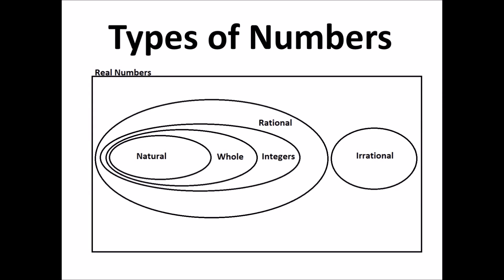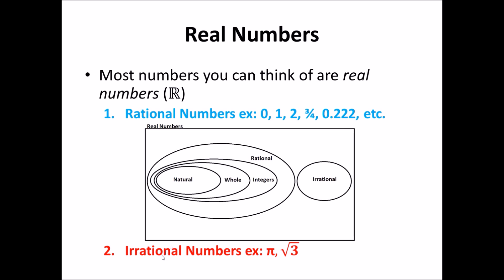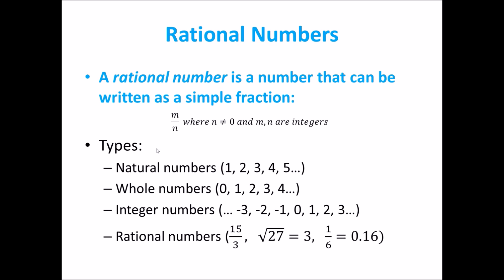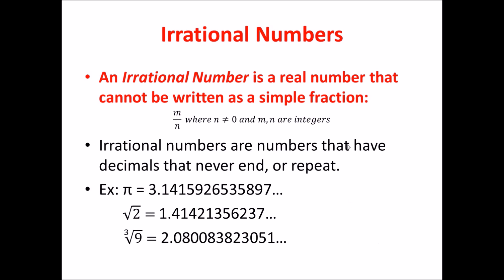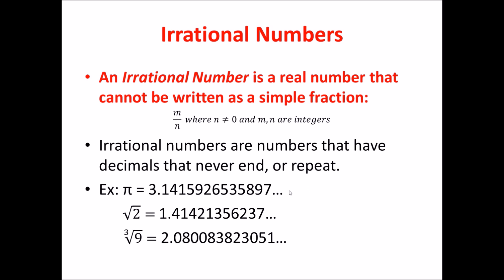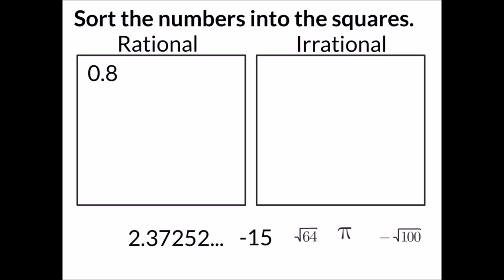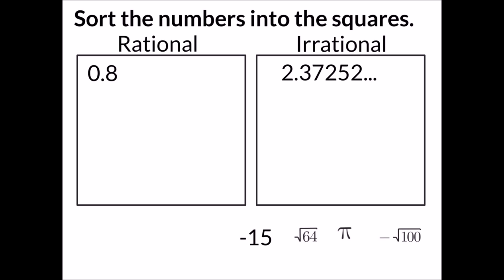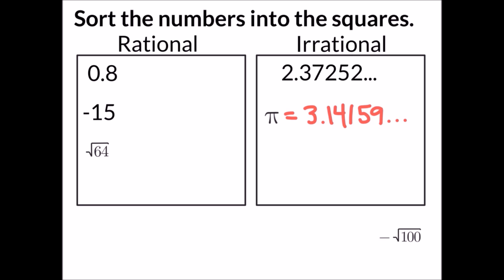Rational and Irrational Numbers Lesson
Rational and Irrational Numbers Lesson - Rational and Irrational Numbers Lesson teaches you about the types of numbers you will see in math. Real numbers can be split into rational numbers and irrational numbers. Rational numbers are made up of natural, whole, and integer numbers and can be expressed as a simple fraction. Irrational numbers cannot be expressed as a simple fraction and have no end of no repetition of the digits in them. New Brunswick Math 10 NRF Curriculum